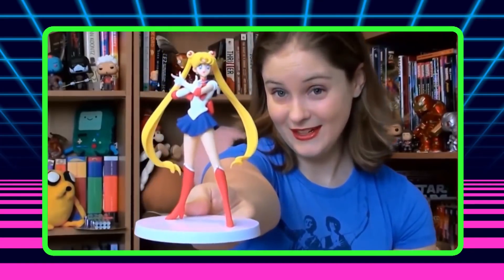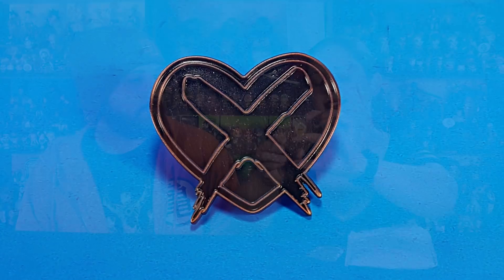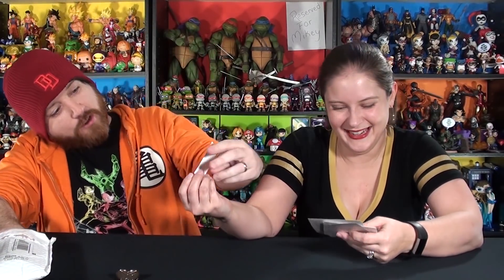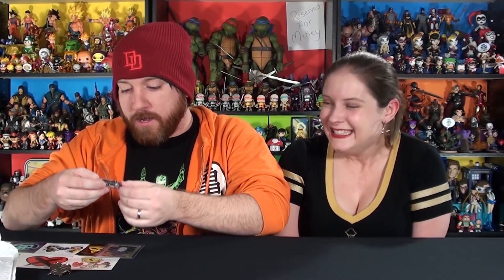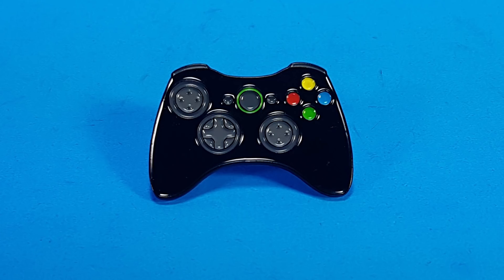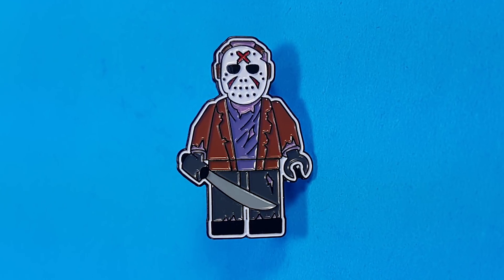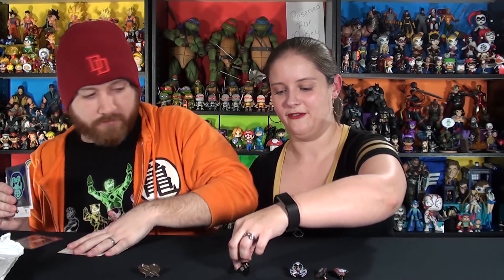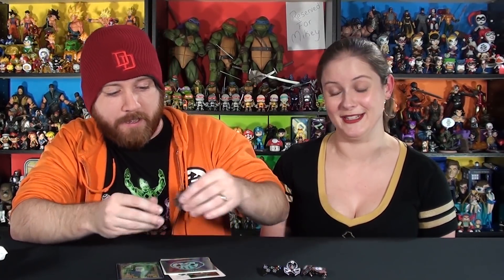Butchovision Pin Haul - Horror, Gaming & Special Hyper Geek Enamel Pin! Congrats Johnny & Morgan!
Butchovision Pin Haul! We've got an order of awesome enamel pin designs from awesome artist Butch Von Dreaux, plus some awesome sticker extras! We have horror pins featuring Freddy and Jason, an adorable mini-figure version of Jason, and My Bloody Valentine, plus a cute little X-Box controller, and a super-special X-heart pin designed for Johnny Tellez the Hyper Geek and his wife-to-be, Morgan. All proceeds from the first 100 sales go to their wedding fund, so pick up one for yourself on Butch's and check out his other awesome designs while you're there!

Buy Funko, Figures, Collectibles, Sub Boxes, and Other Awesome Stuff with these links and help us keep bringing you content:

Tracey Tobin
B9A 2W2

Hey there everyone, and welcome to "Tracey's Basement"! Are you a little nerdy? A little geeky? Do you amass collectibles, watch a lot of movies, read a lot of books, or play a lot of video games? Are you, perchance, interested in subscription boxes? Here at "Tracey's Basement" we're all about unboxing videos, hauls, pop culture collectibles and fun, nerdy stuff of all kinds!